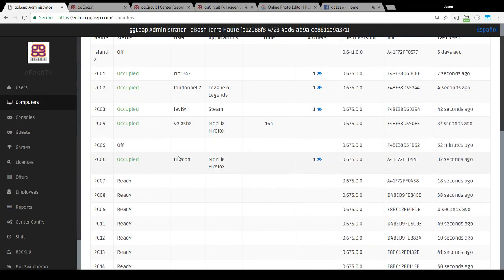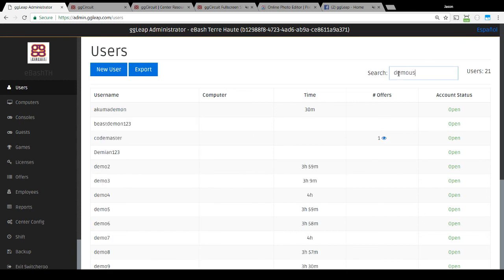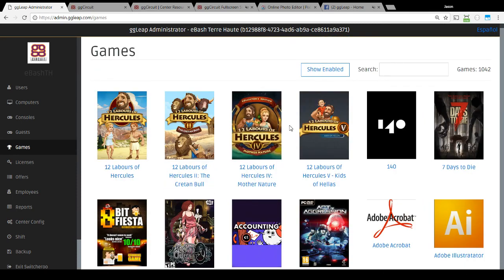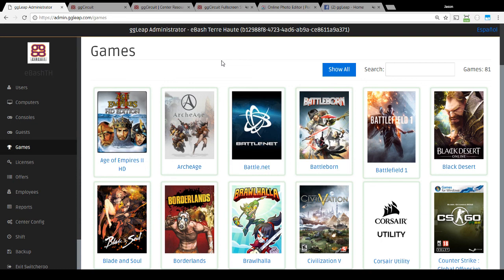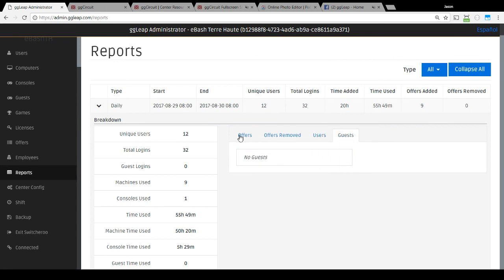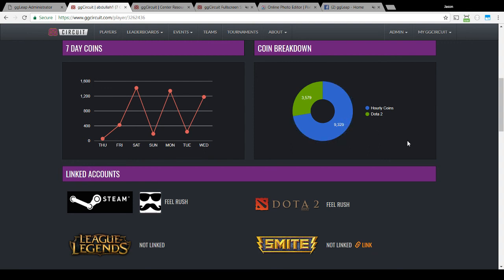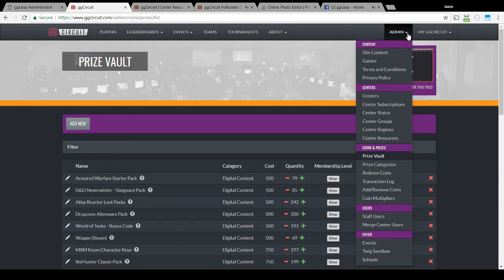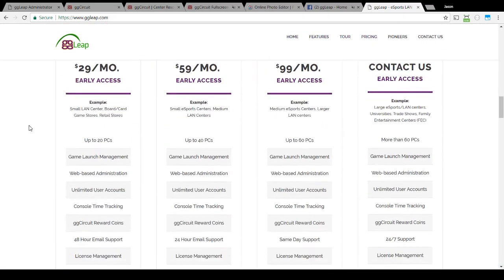Full walk through of ggLeap & ggCircuit - FB live (version 0.675)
This is a walk through of the ggLeap Client, ggLeap web-based administrator and ggCircuit competition and redemption system.